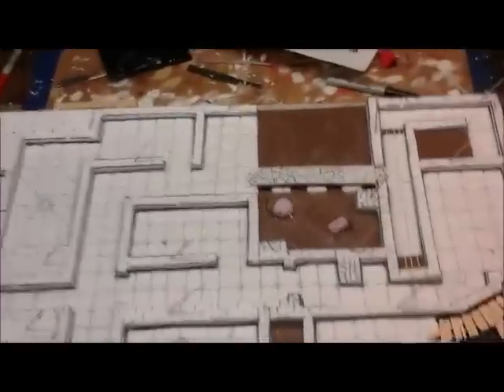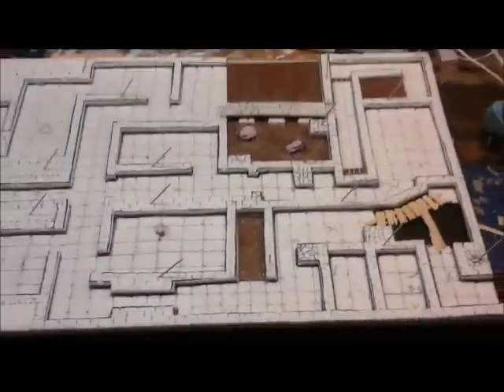Under the Tavern Level 1 MEGATILE!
Purchase the Under the Tavern adventure for only 99 cents! It is huge! This is only one of five (5!) levels. That is a lot of dungeon for a buck!

I have been wanting to try out the idea for 3 layer foam core tiles and a dungeon where every floor was 1 huge/self-contained tile each. So I figured I'd test them both at once; and what better dungeon than Under the Tavern!